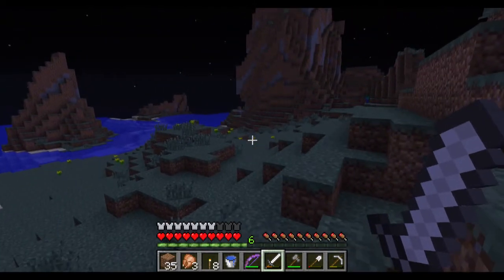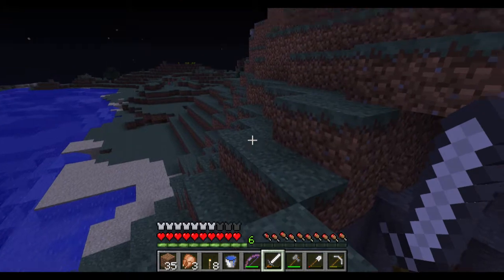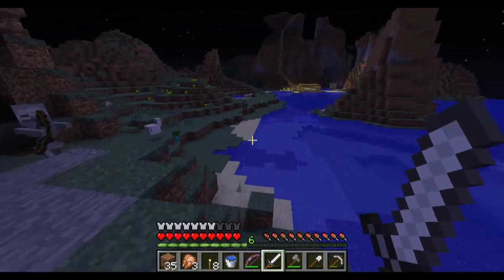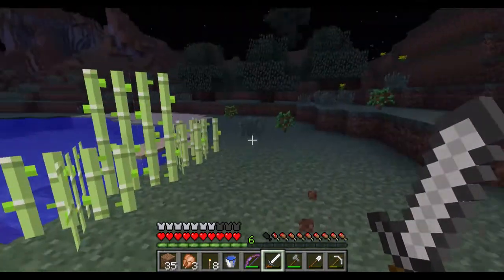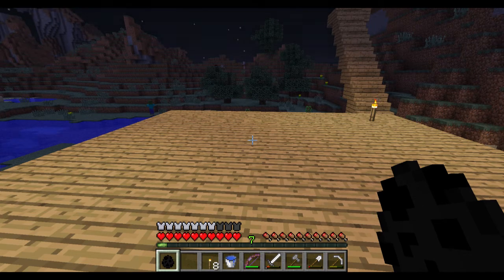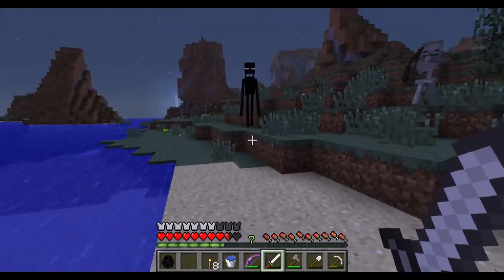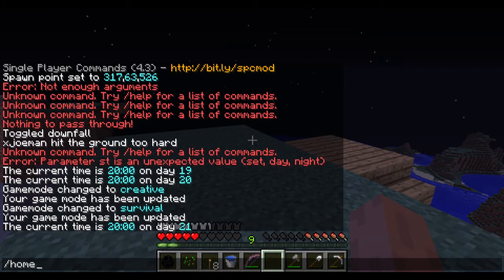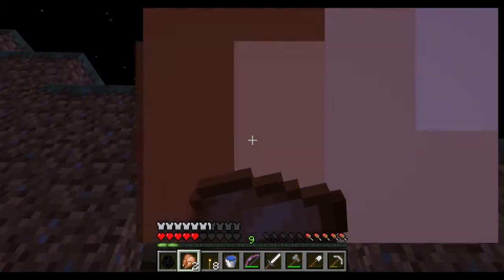Let's play Minecraft, season 1, episode 26: Enderman Night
Supposed to be somewhat of a rip-off of silent night, but not silent.
Bosses remember to leave some support for the video, it really helps!